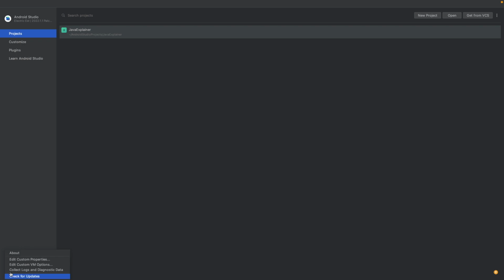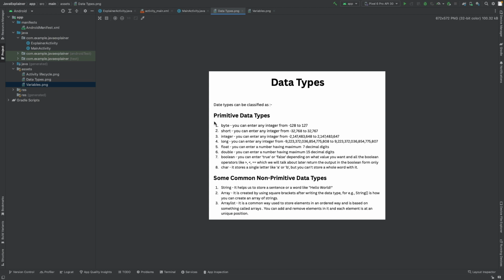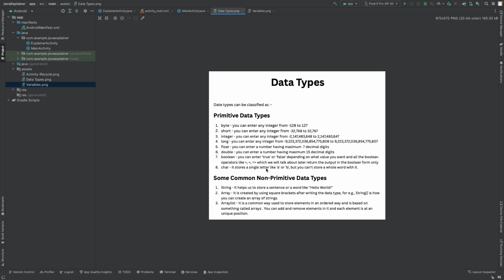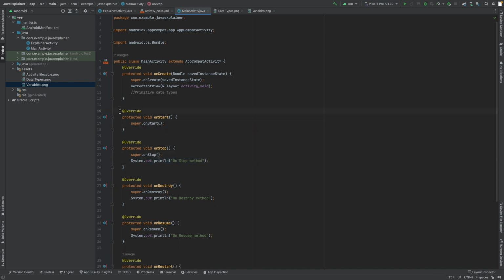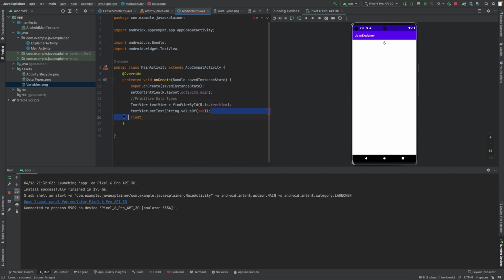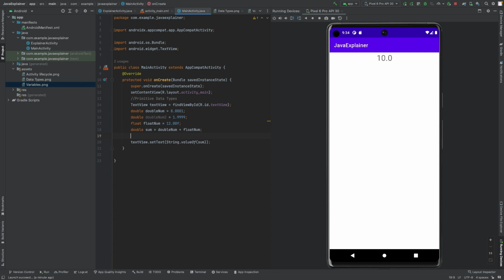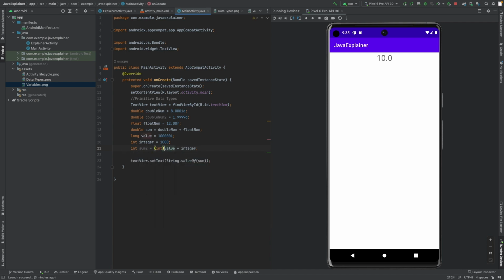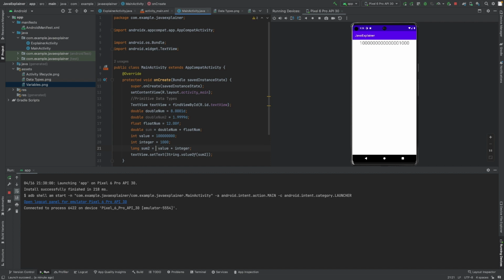Variables and Data Types in Java | Android Studio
Hey guys, this video will explain you the different types of data types and how you can create variables in java.
0:00 Updating android studio
0:55 Variables
1:20 Data Types
5:55 Creating a variable
6:30 Displaying sum of two integers on the textview
7:50 Understanding float and double
10:00 Casting